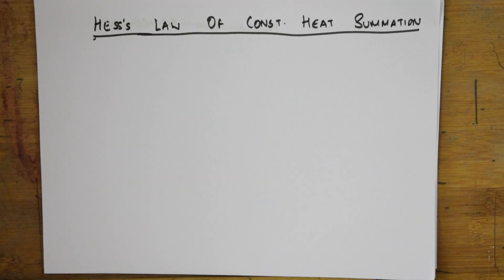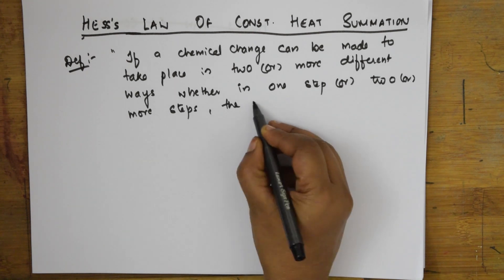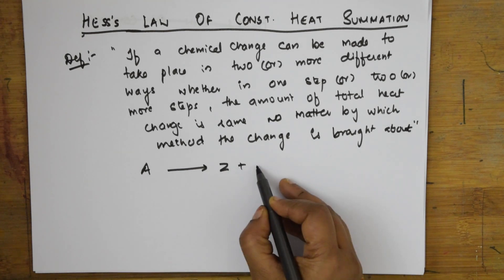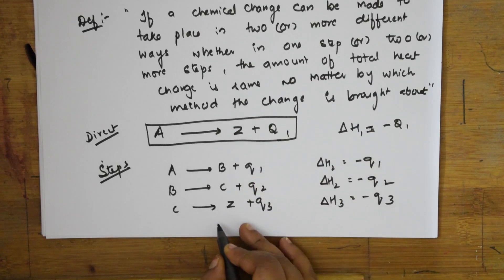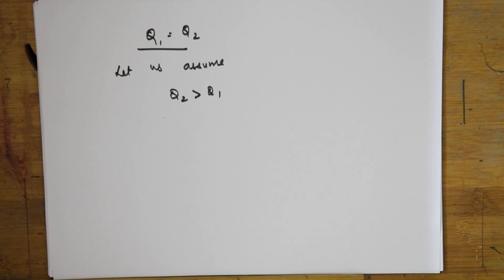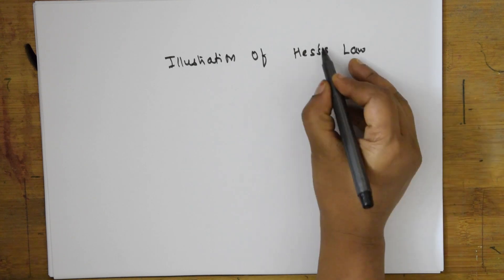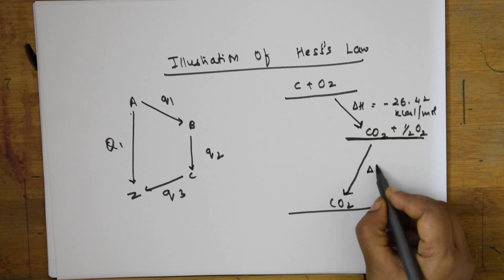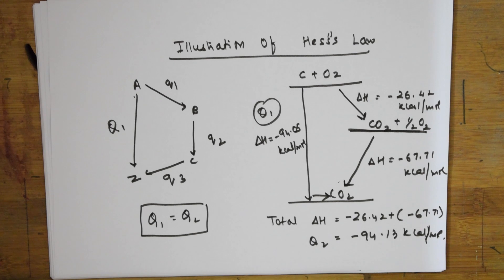Hess's Law| cbse grade 11 chemical Thermodynamics| NEET| JEE CBSE CHEMISTRY